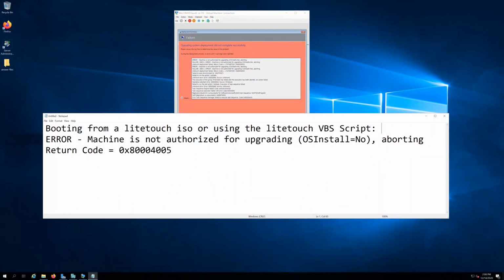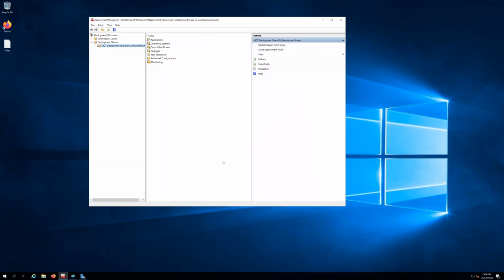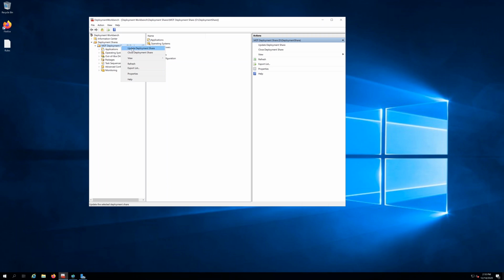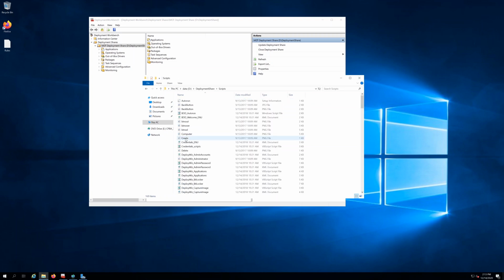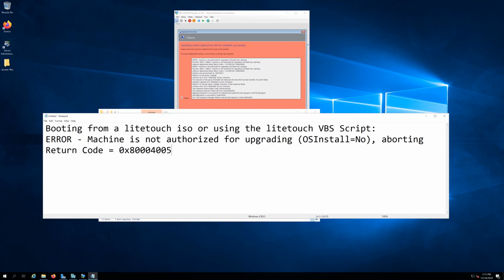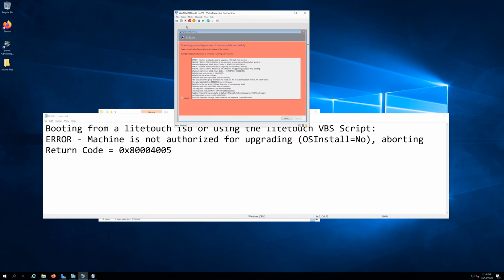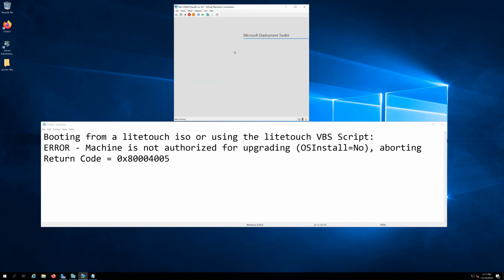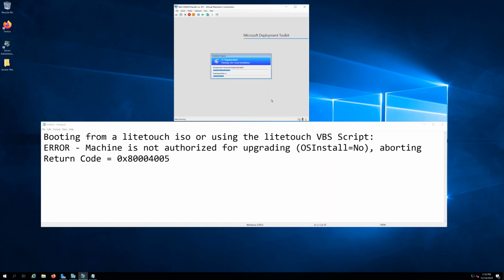ERROR - Machine is not authorized for upgrading (OSInstall=No), aborting MDT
ERROR - Machine is not authorized for upgrading (OSInstall=No) Return Code = 0x80004005.  While using MDT Litetouch ISO or litetouch vbs script I received the above error code.  Update the rules on your DeploymentShare and then regenerate the images and try again with the new script or ISO.